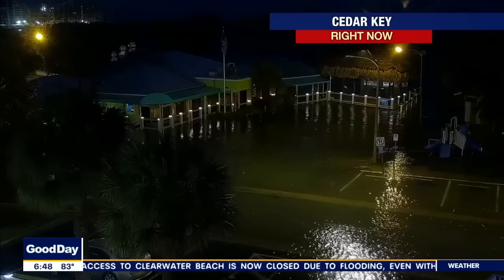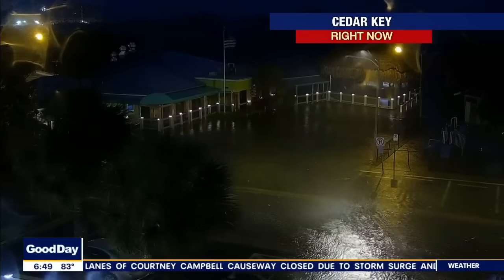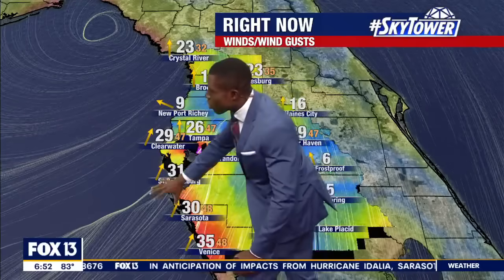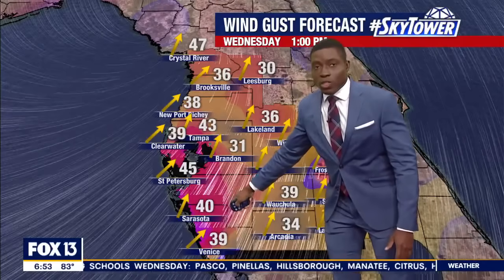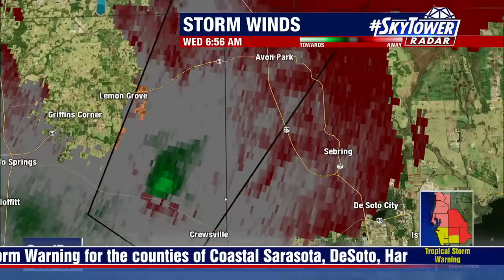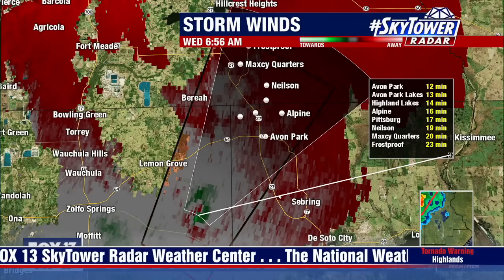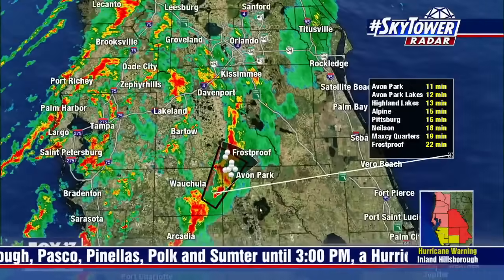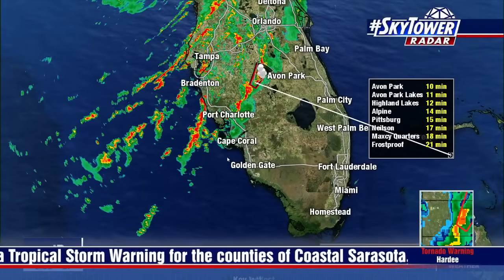Hurricane Idalia Wednesday morning forecast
Meteorologists Dave Osterberg and Tony Sadiku have the latest on Hurricane Idalia as it approaches Florida's Big Bend Area.